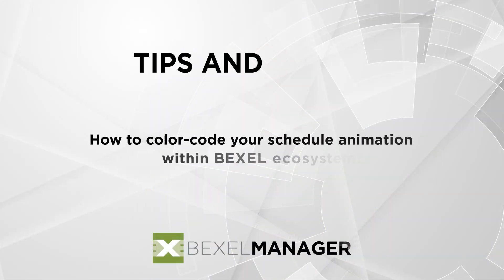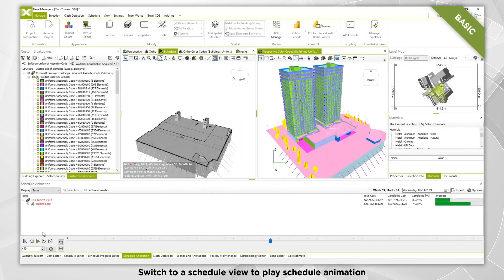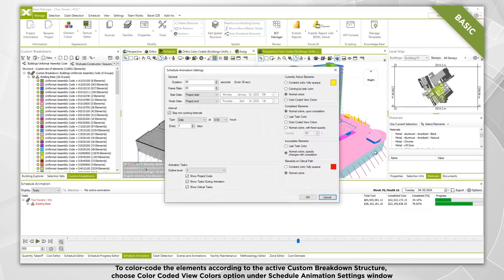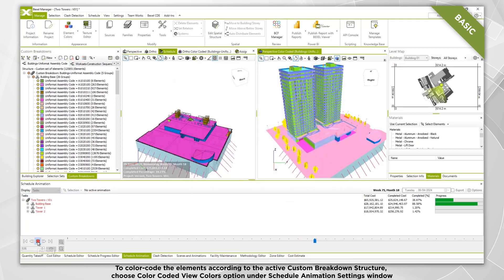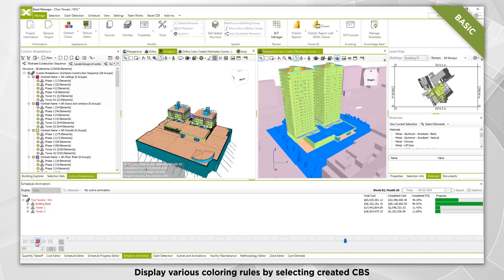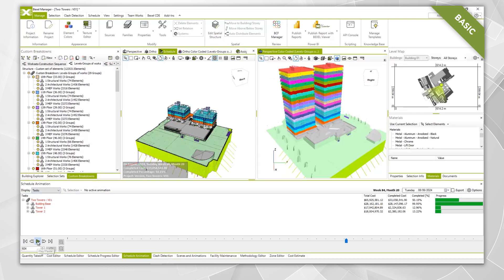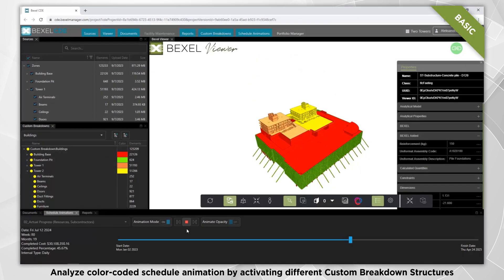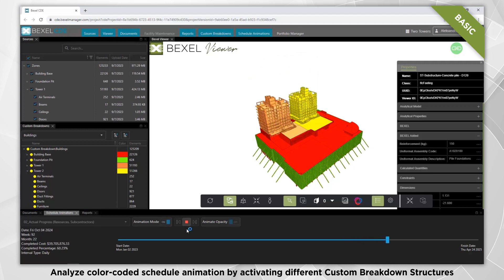BEXEL Manager Tips&Tricks - Color-Coded Construction Simulations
A picture is worth a thousand words. One animation contains thousands of pictures. Color-coded animations provide valuable insights!